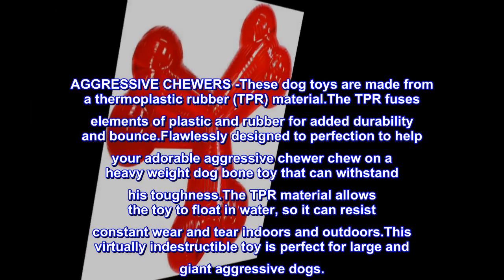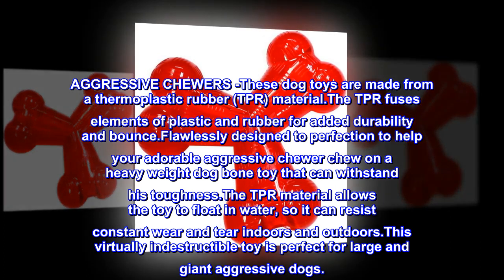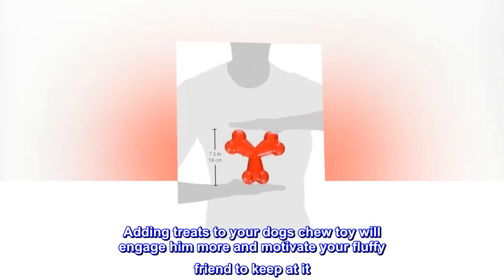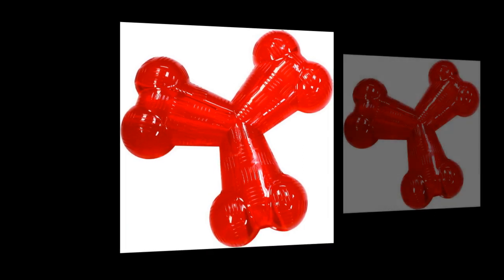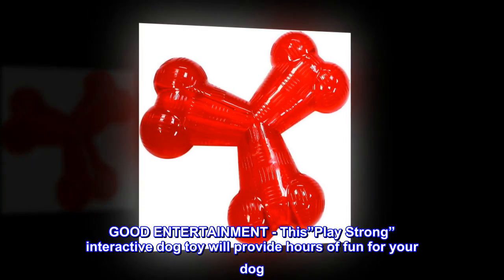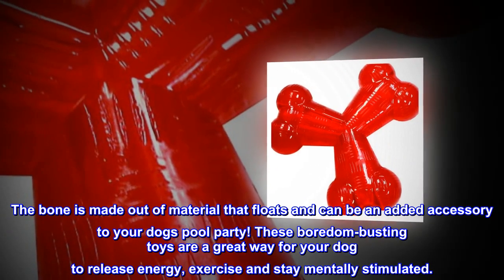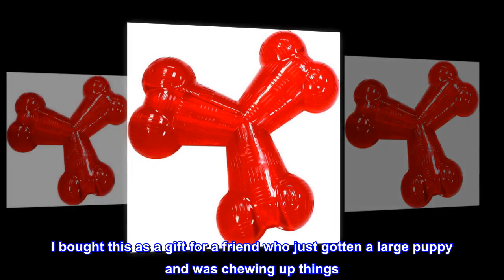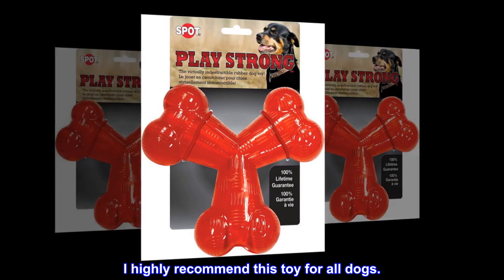SPOT by Ethical Products - Play Strong - Trident Bone - Dog Toy for Aggressive Chewers Interactive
AGGRESSIVE CHEWERS -These dog toys are made from a thermoplastic rubber (TPR) material.The TPR fuses elements of plastic and rubber for added durability and bounce.Flawlessly designed to perfection to help your adorable aggressive chewer chew on a heavy weight dog bone toy that can withstand his toughness.The TPR material allows the toy to float in water, so it can resist constant wear and tear indoors and outdoors.This virtually indestructible toy is perfect for large and giant aggressive dogs.
HIDDEN TREATS - Strategically designed with a hollow center, this Play Strong Series Toy’s middle is the perfect place to secretly add some treats. Adding treats to your dogs chew toy will engage him more and motivate your fluffy friend to keep at it. The joy of finding those hidden gems will keep your pet coming back for more.
HEALTH - This unique and strong “Play Strong” chewy toy will promote a healthy lifestyle for your dog. Exercise is crucial to a healthy way of living with the added benefit of weight-loss. Your dog will have hours of fun running around and chewing pleasure with this durable dog toys. Great for doggy weight-loss programs.
GOOD ENTERTAINMENT - This”Play Strong” interactive dog toy will provide hours of fun for your dog. Your dog will look forward to and enjoy playing fetch with you. So, throw your dog a bone! This chewable toy can be extra fun when you hide treats for you furry kid in the hollow center. The bone is made out of material that floats and can be an added accessory to your dogs pool party! These boredom-busting toys are a great way for your dog to release energy, exercise and stay mentally stimulated.
Indestructible Dog Toy
I bought this as a gift for a friend who just gotten a large puppy and was chewing up things. I originally had this toy for my Lab who had it for several years and he was never able to destroy it. I put treats in the ends which kept him thoroughly occupied and solved his need to chew. I highly recommend this toy for all dogs.